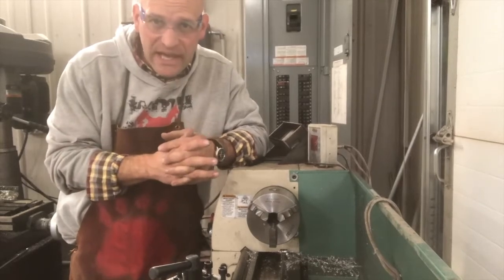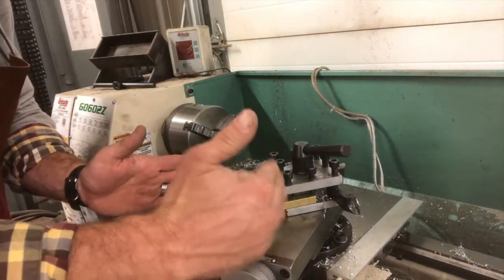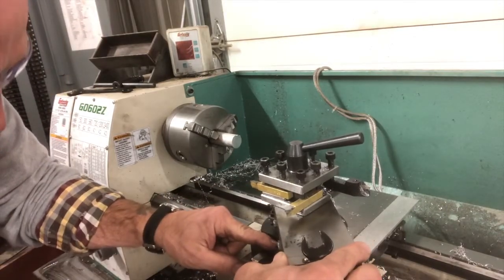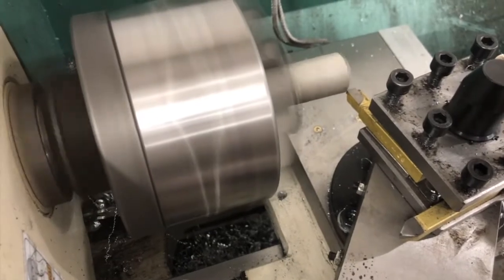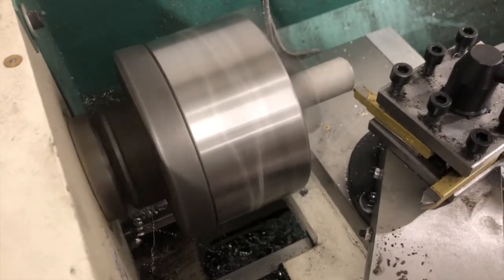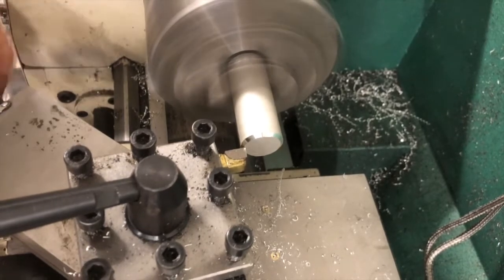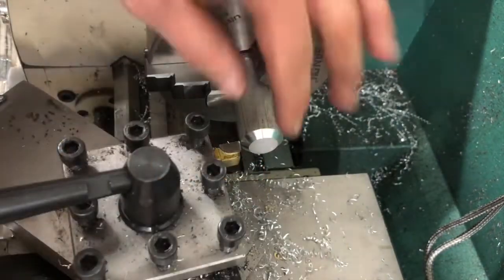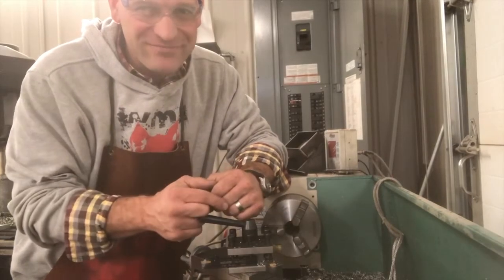How to cut a TAPER on the Lathe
Mr. Kongable discusses and demonstrates how to use the compound slide to turn an taper on the lathe.